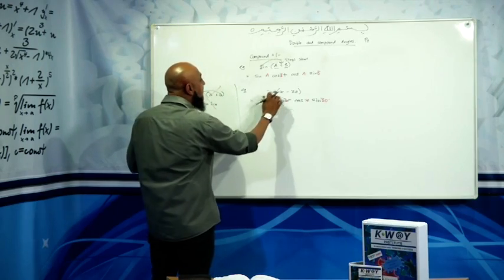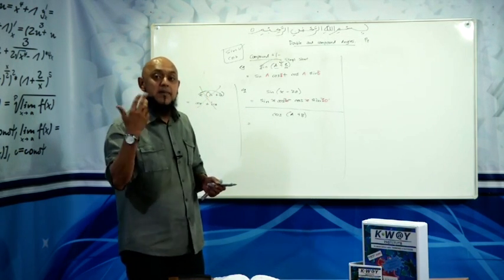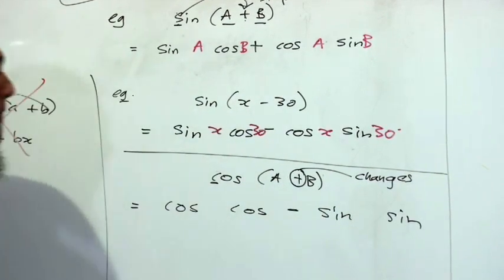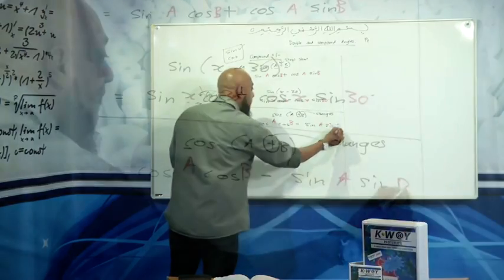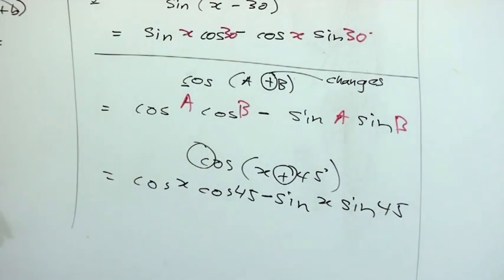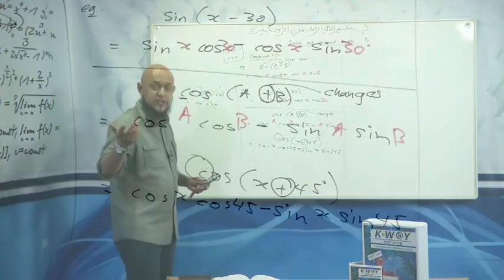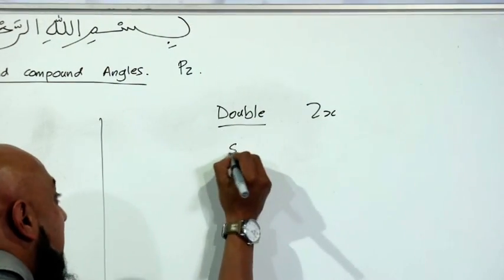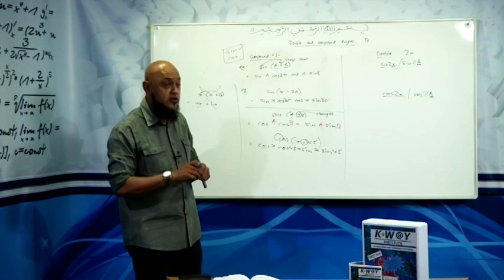ITV Math Show Ep21 Double & Compund Angles Part 2